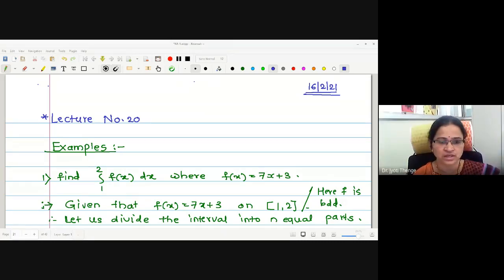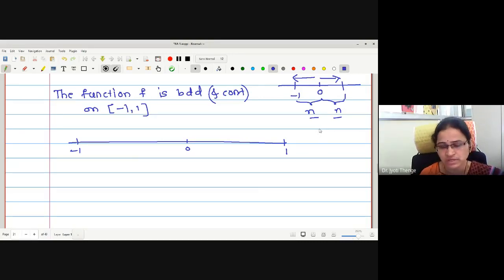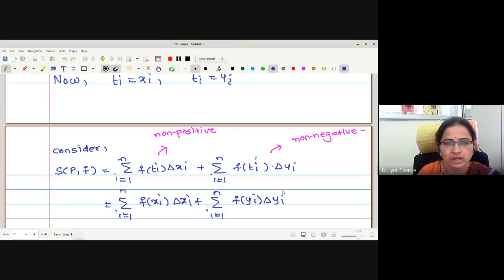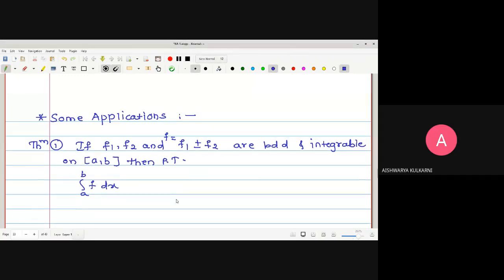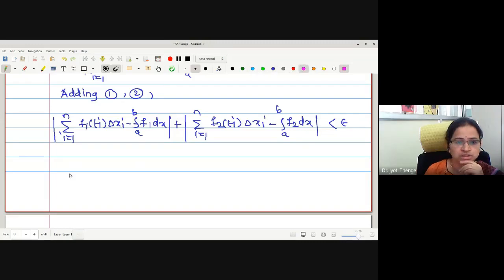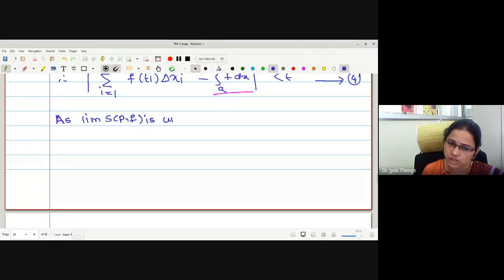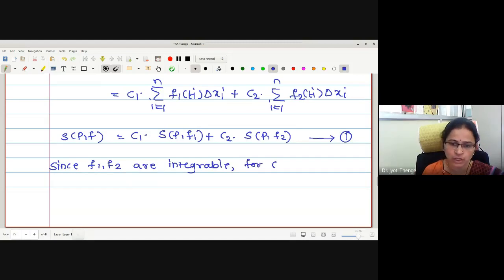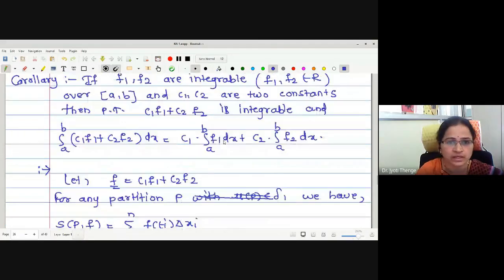Real Analysis Lecture No. 21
Examples of integrability and some applications of second definition of Integrability